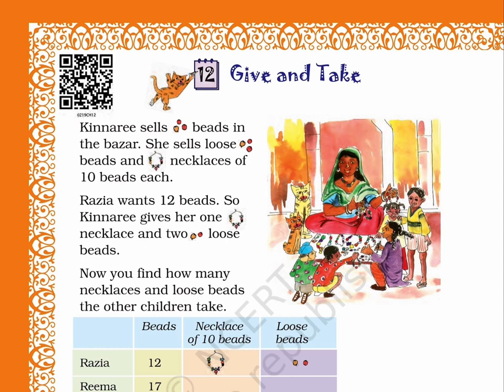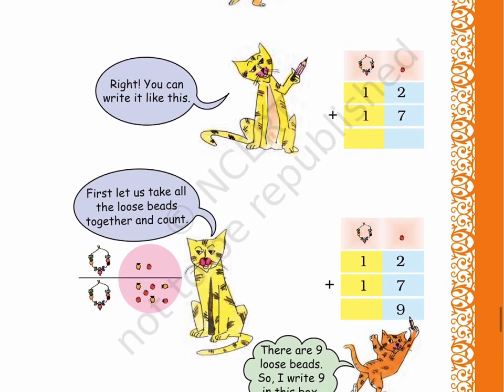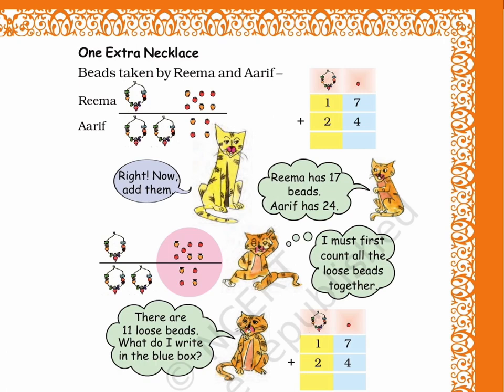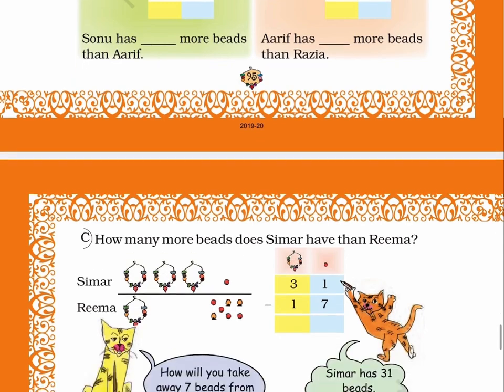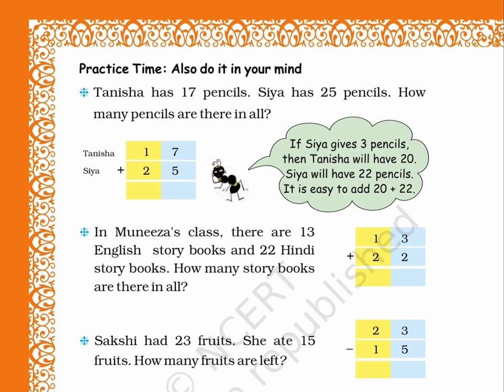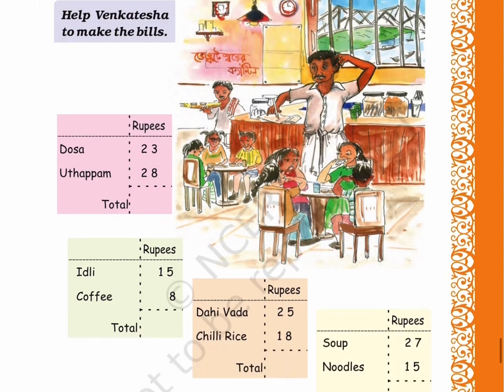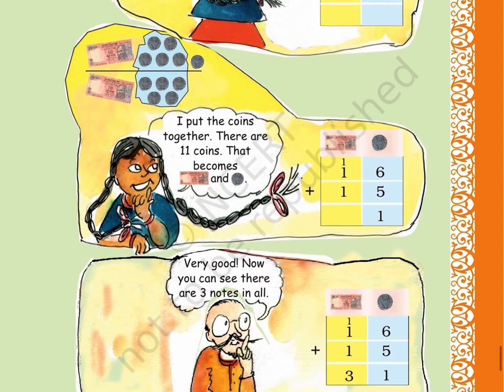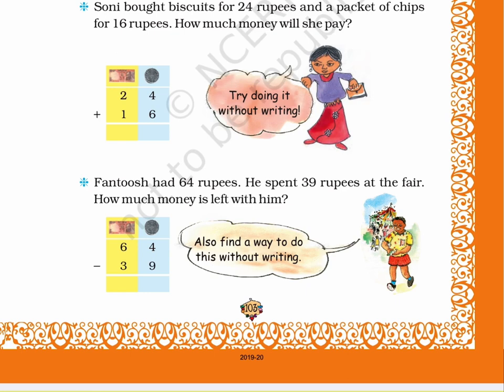Give and take Class 2 Chapter 12 , MATHMAGIC 2